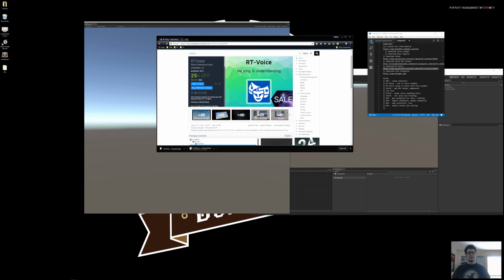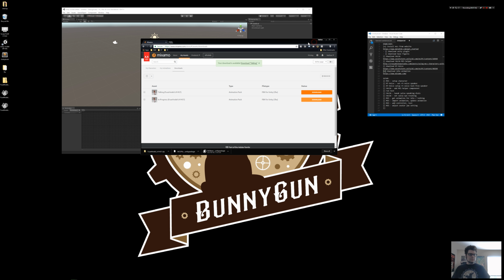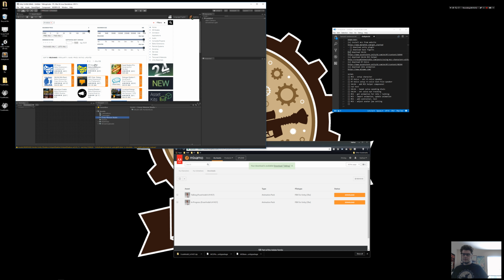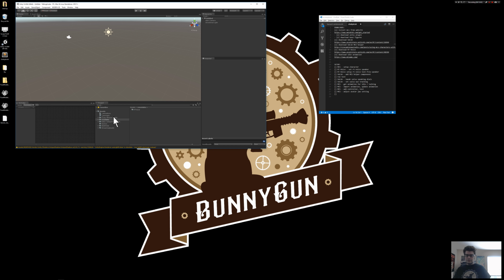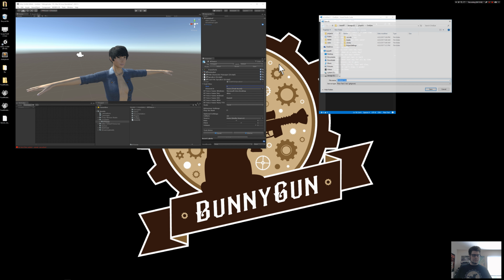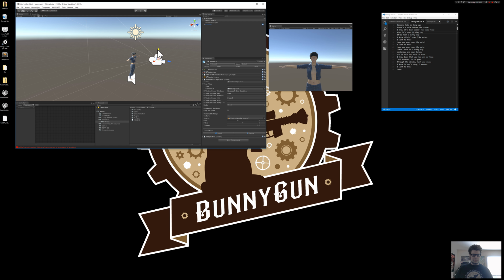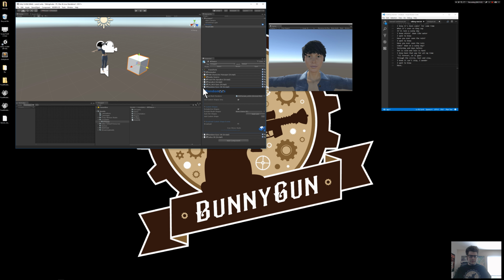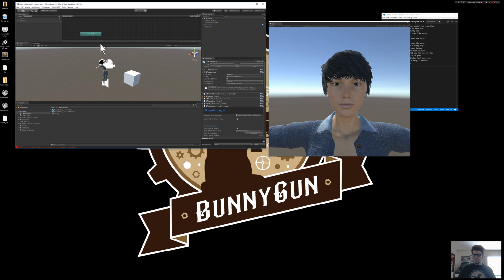(deprecated) Text to speech lip sync with Morph3d MCS + SALSA + RT-Voice for Unity3d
(deprecated) - Viewers are reporting the plugins as no longer available!

This video shows how to make a Unity3d MCS character lip sync computer-generated audio from a text source. The videos also covers the basics of integrating with character animations and MCS morphs.

DOWNLOADS:
- [] download unity plugin
- [] download base figures

SETUP:
[] MCS - setup character
[] RT-Voice - set rt-voice speaker
[] RT-Voice setup rt-voice text-file-speaker
[] SALSA - add MCS helper componenet
[] run test
[] SALSA - tweak salsa speaking dials
[] SALSA - set salsa eye tracking
[] MCS - get animation for idle / talking
[] MCS - import animation, update animation
[] MCS - add controller, test
[] MCS - adjust avatar jaw setting